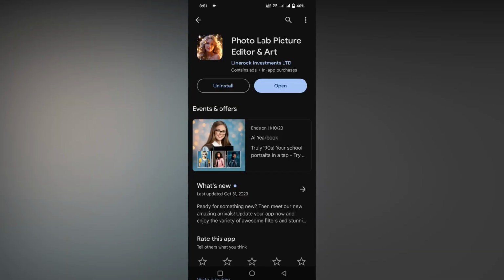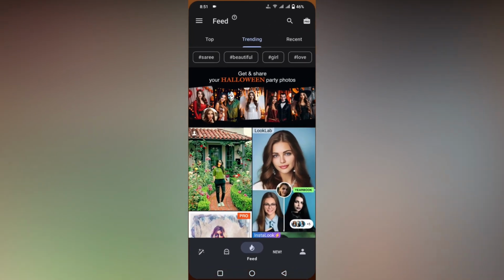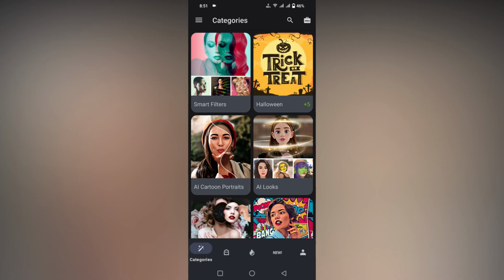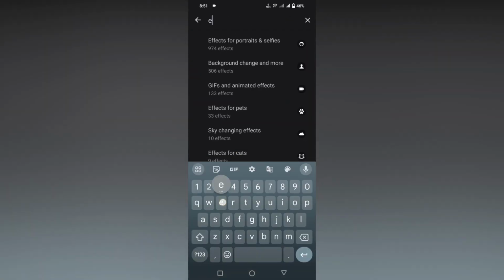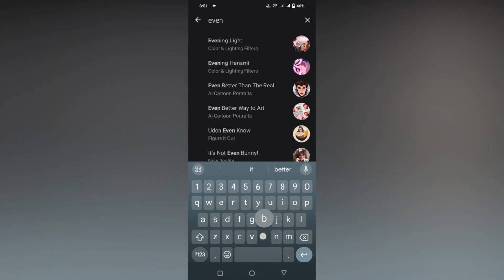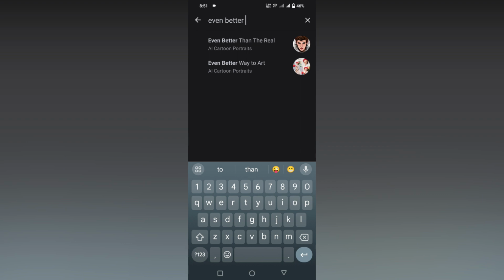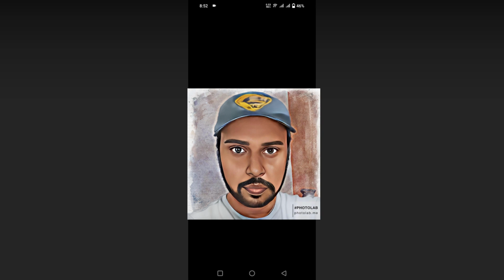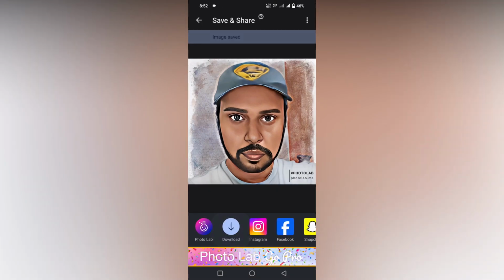Cartoon portrait effect | cartoon portrait effect tutorial | cartoon portrait photo effect